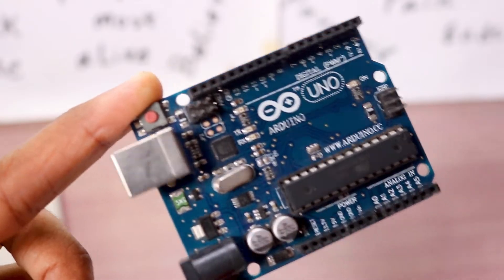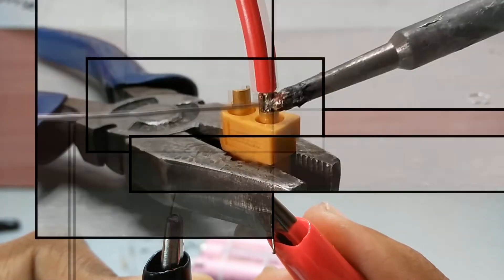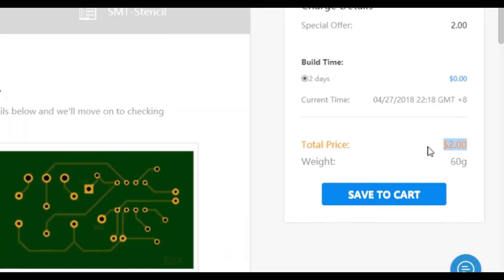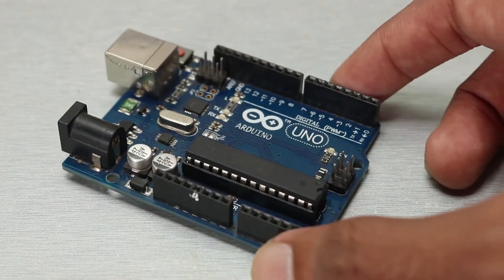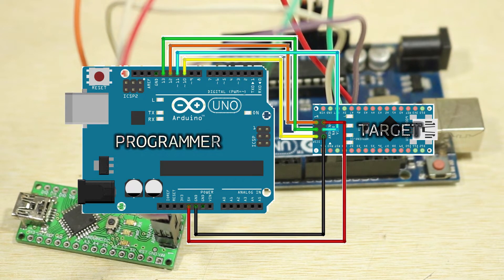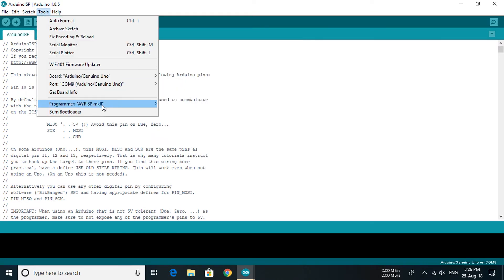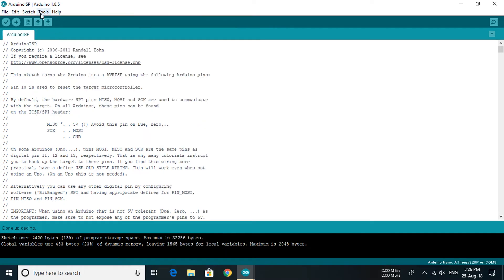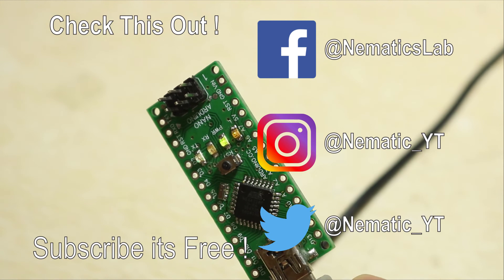How to Burn Boot-loader to Any Arduino !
Let's say you brought an Arduino and tried to upload your very first program from Examples and it says Error

avrdude: stk500_getsync()

What this means is that your Arduino has a missing bootloader. So today I will show you how to upload a Bootloader to Any Arduino!

Social Media